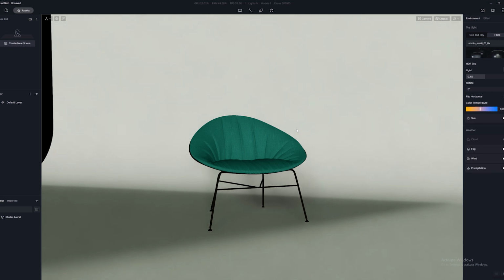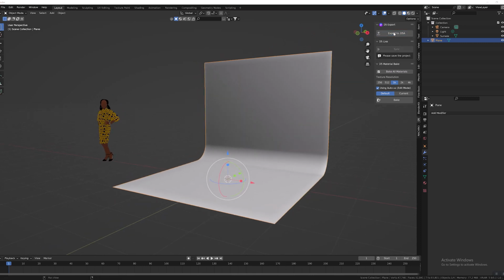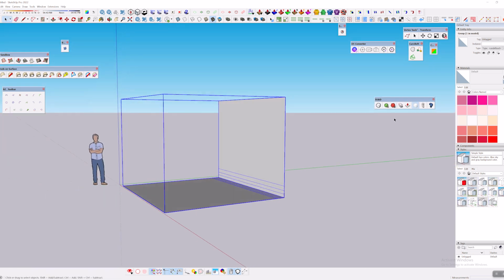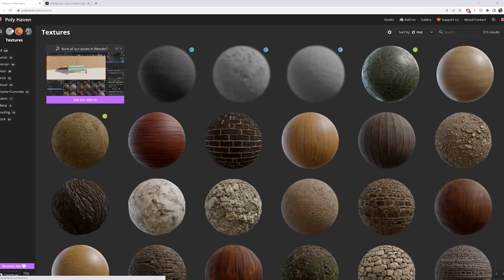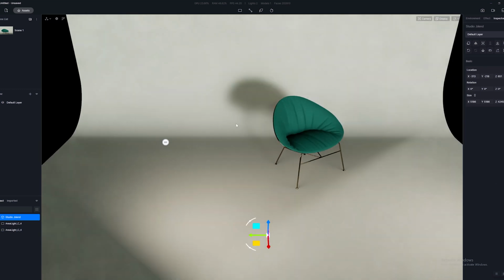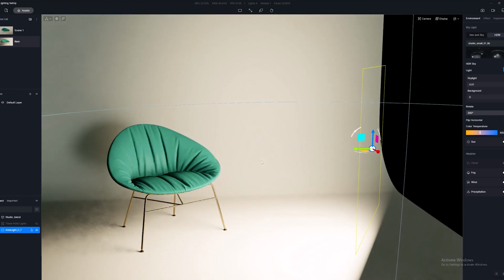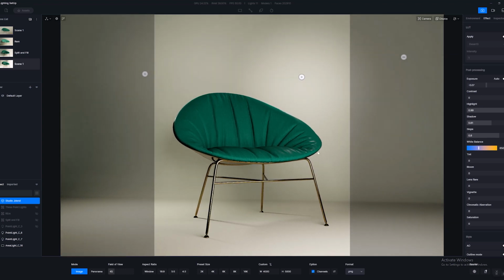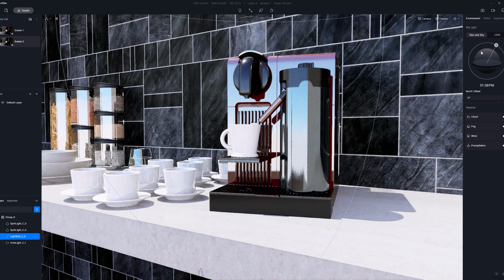Beyond Studio Lighting in D5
In this video, we take a look at different types of studio lighting in D5 Render.

Thanks!